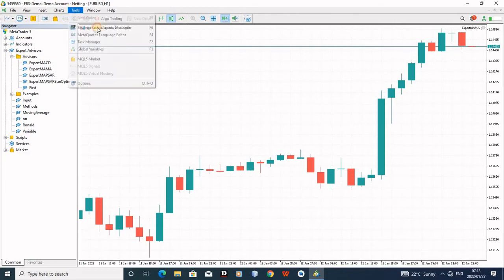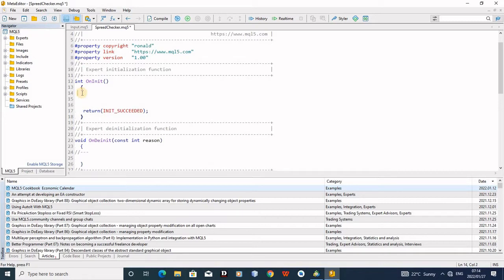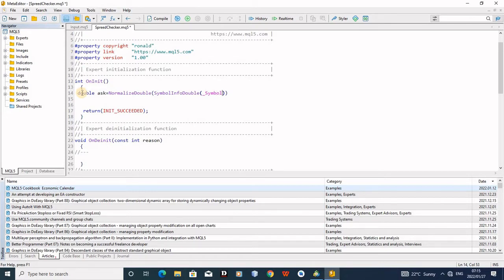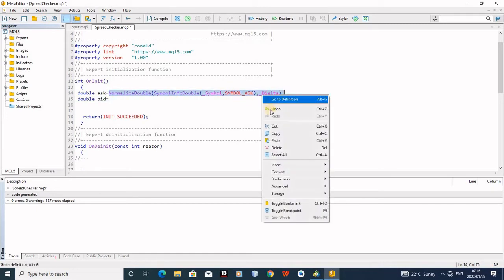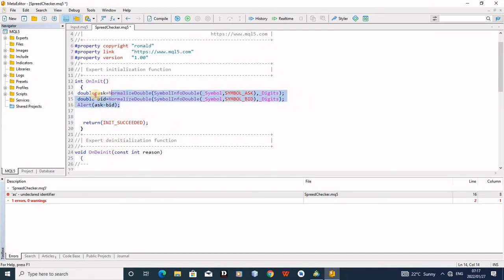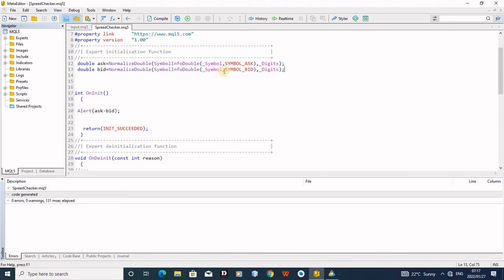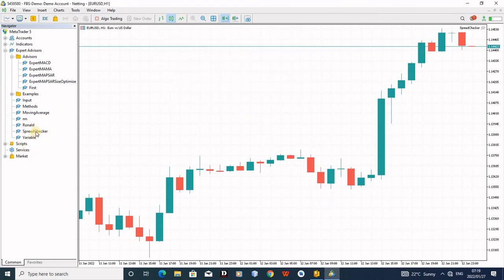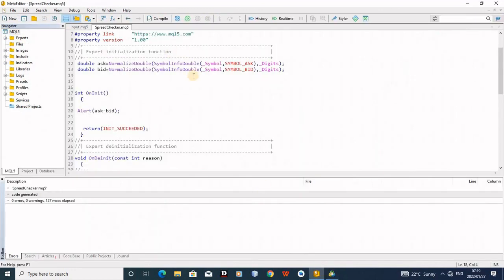Create Forex Trading Spread calculator with Automatic Trading Robot EA For , MT5 ,MQL5